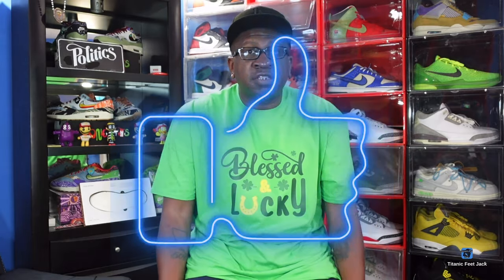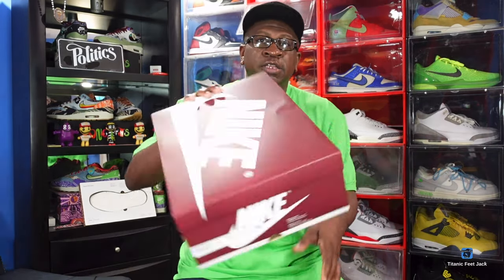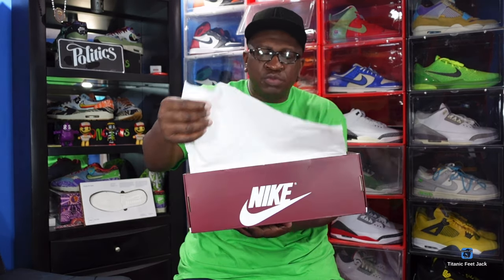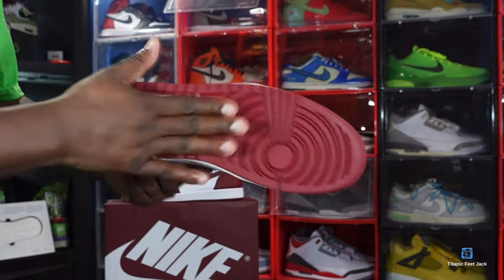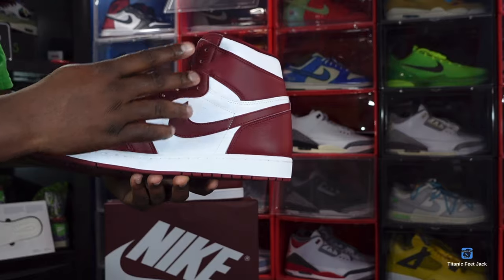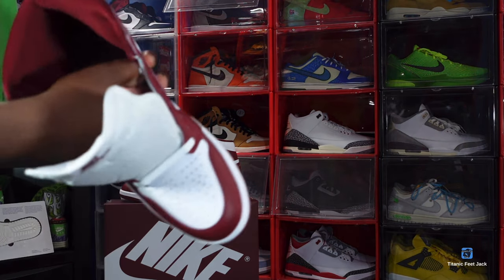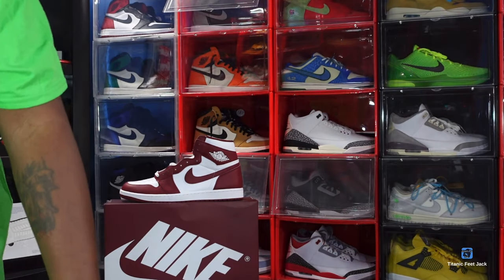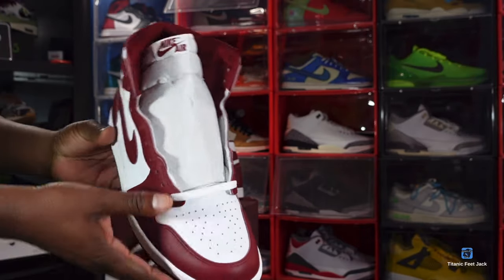AIR JORDAN RETRO 1 HIGH OG “TEAM RED”